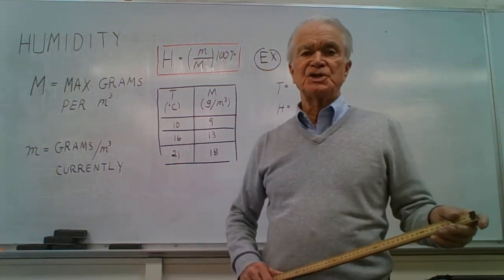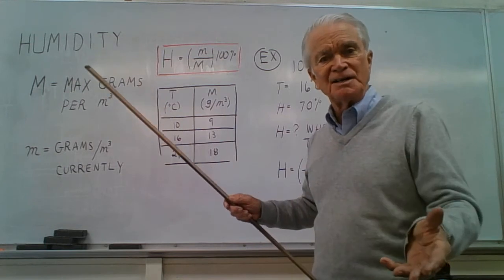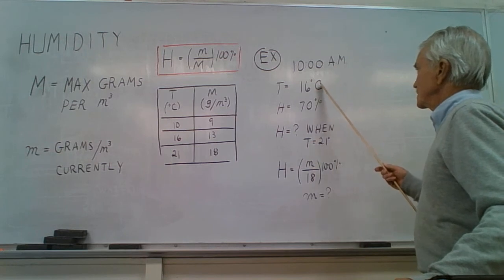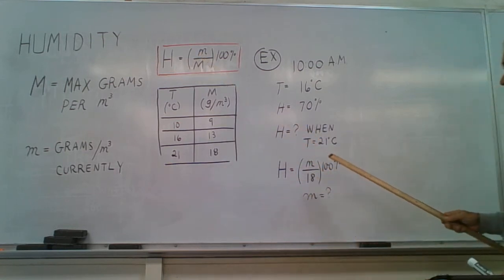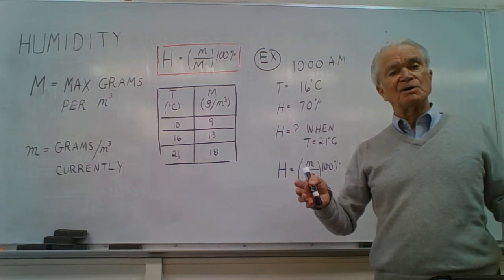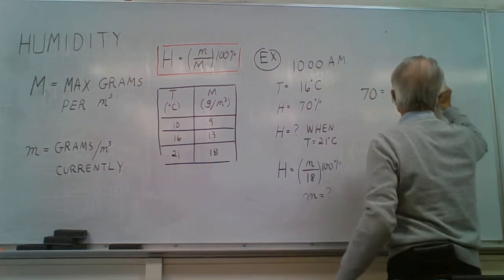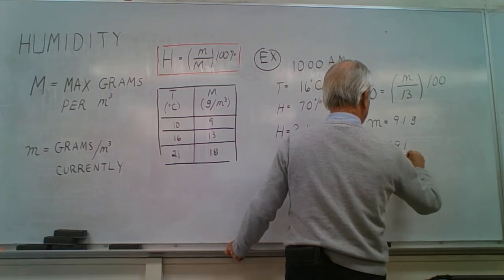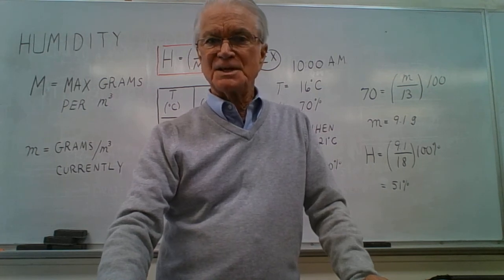P17 6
Humidity